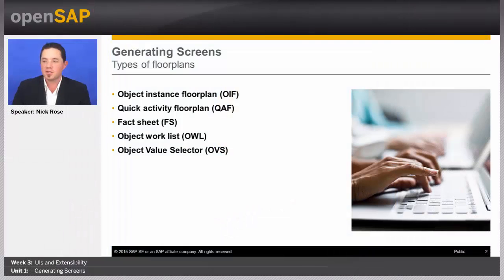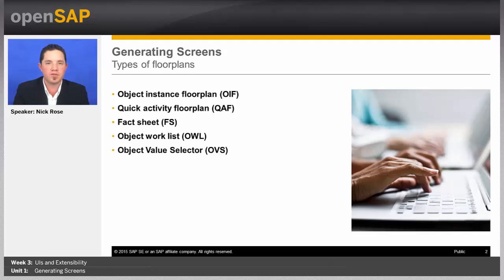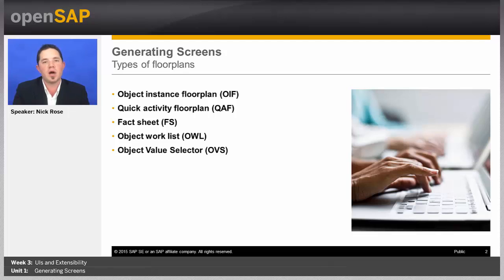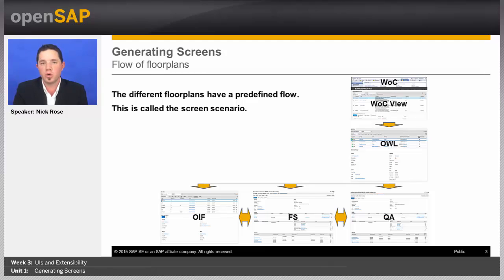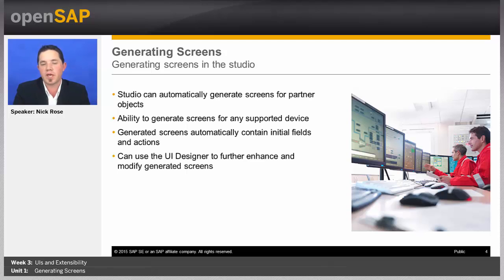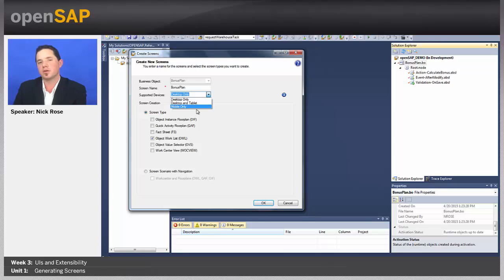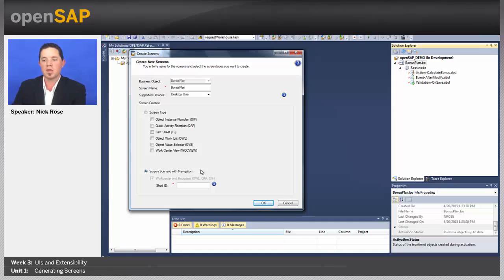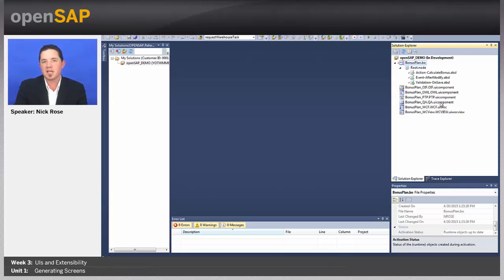openSAP byd1 Week 3 Unidad 1: Generación de pantallas